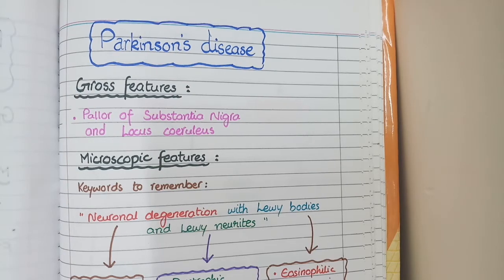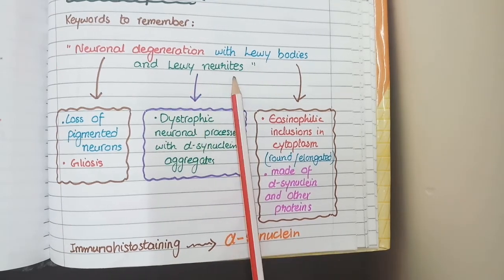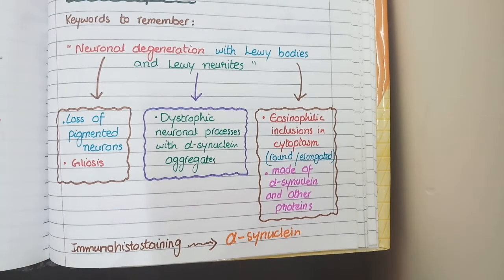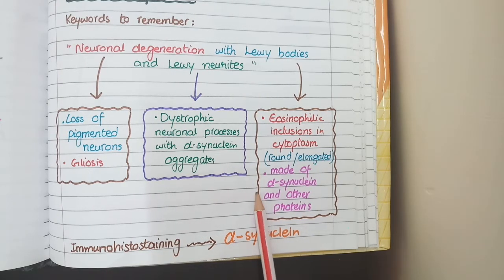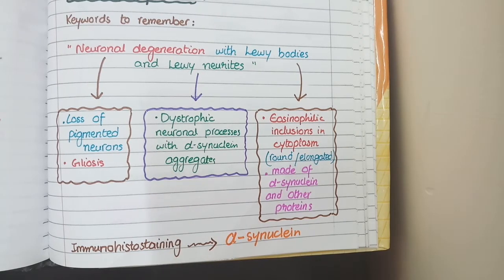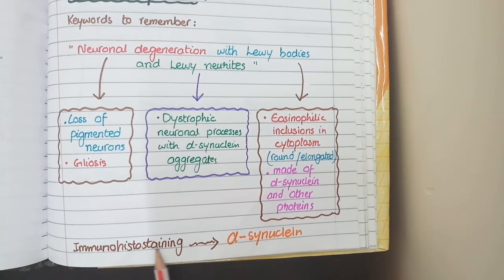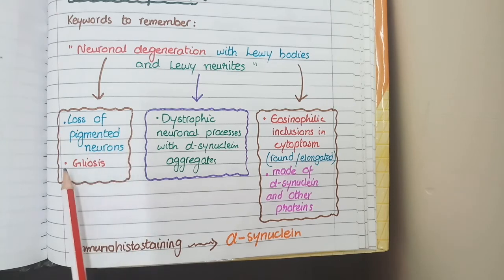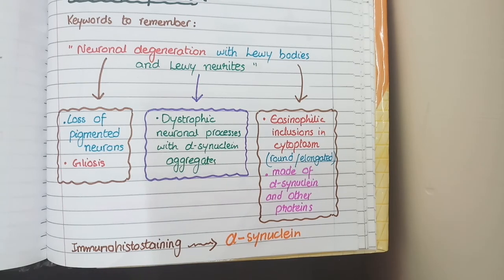Parkinson's Disease Pathology - Morphology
In this video, we will discuss the pathology of Parkinson disease.
Parkinson's disease is characterized by degeneration of substantia nigra.
Histologically, it i is characterized by the presence of Lewy bodies and Lewy neurites that are made up of alpha synuclein protein.